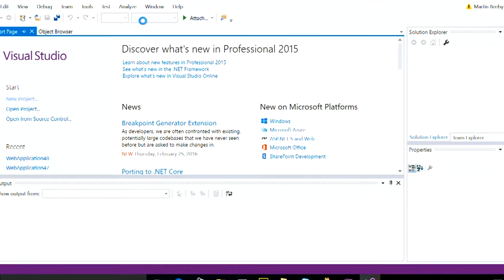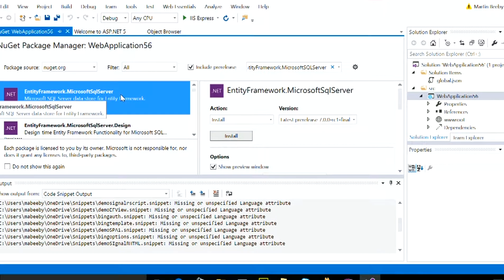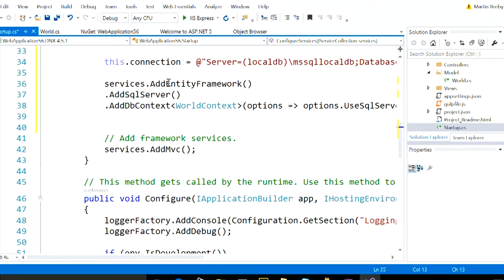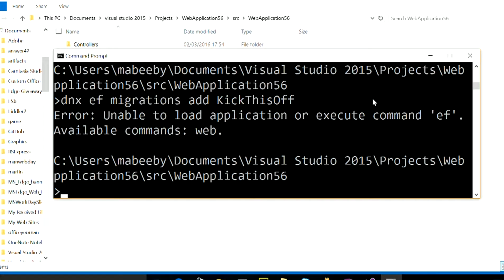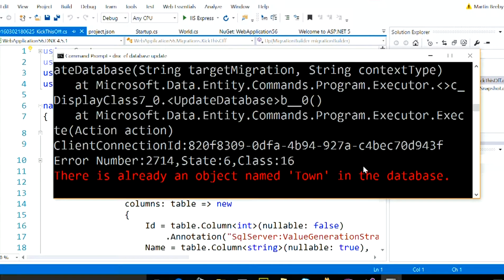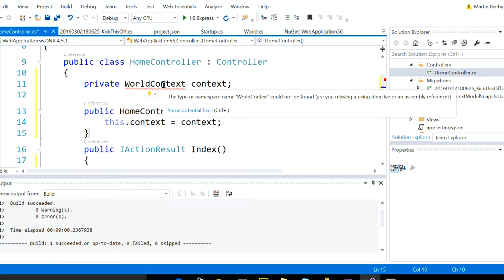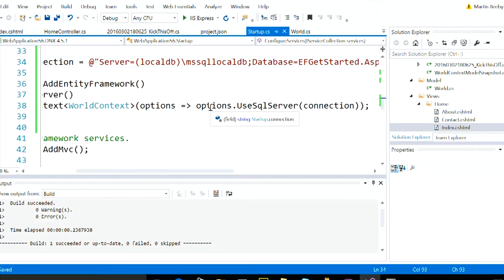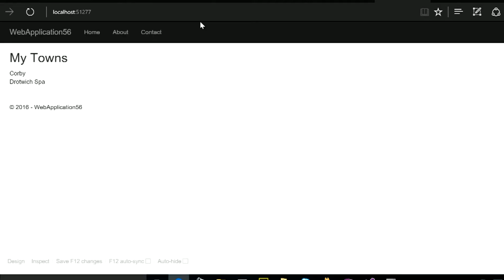Entity Framework Core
This Week Martin and Martin Hack around with Entity Framework Core 1.0 and show how you create a simple model and build a database from it.